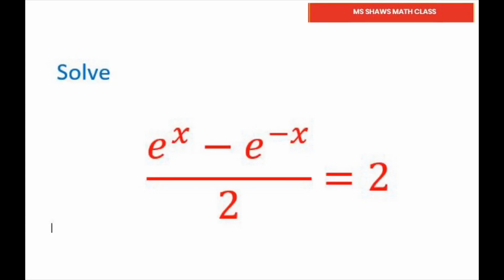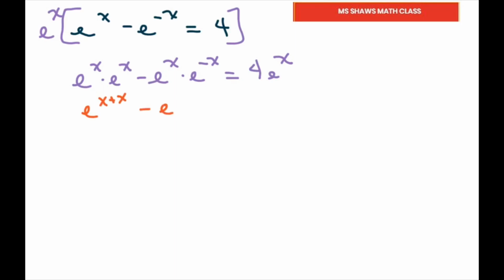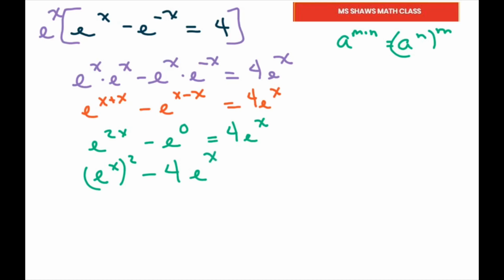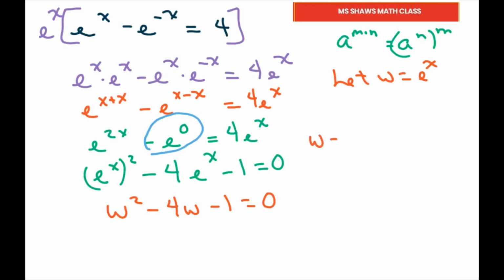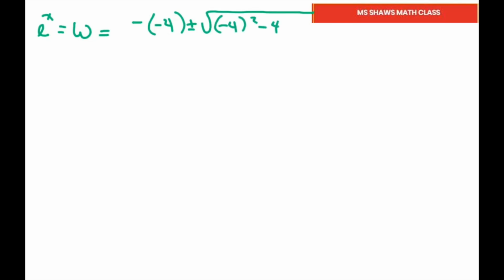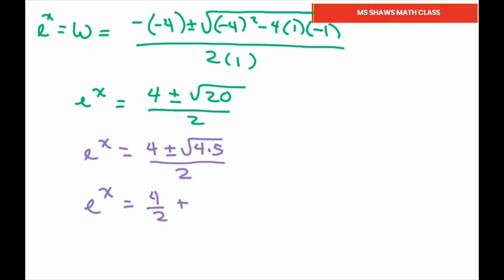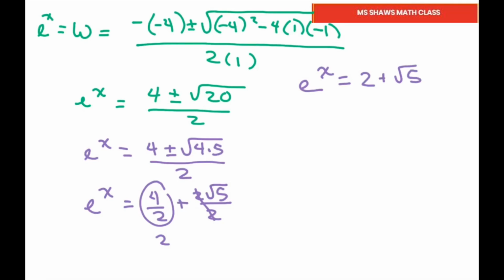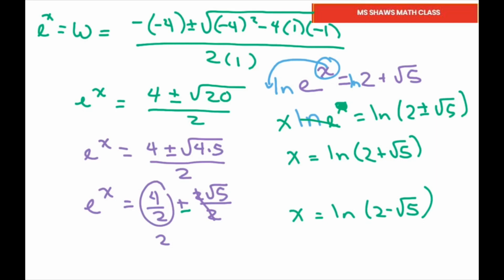Solve Exponential Equation By Multiplying Each Term By e^x. (e^x - e^(-x))/2 = 2